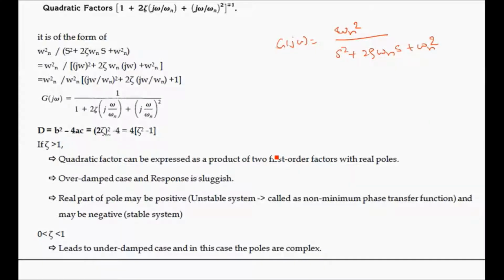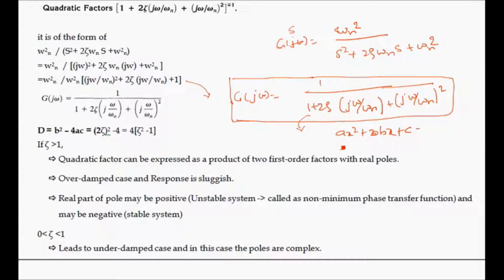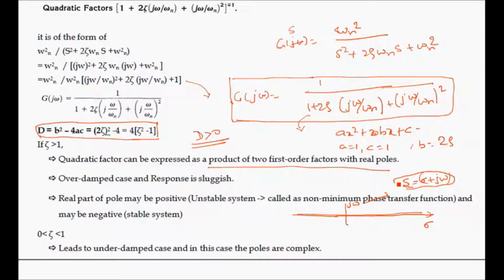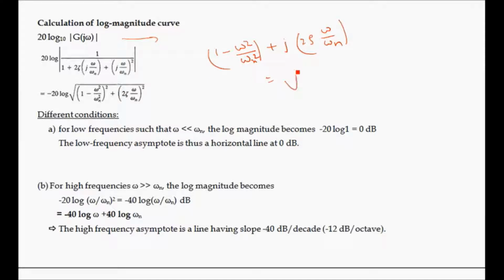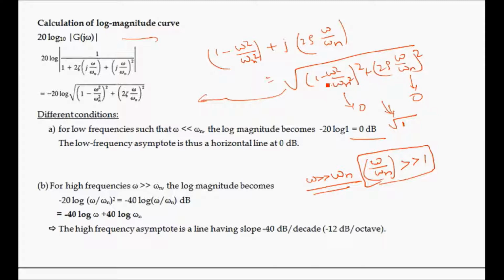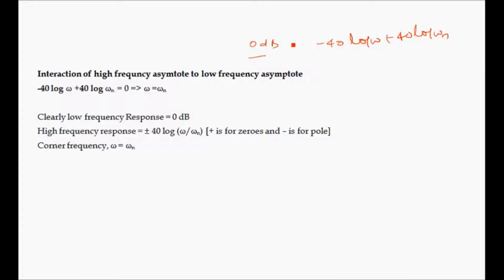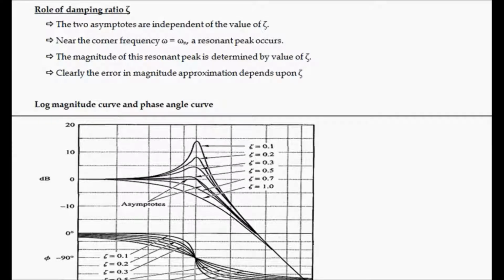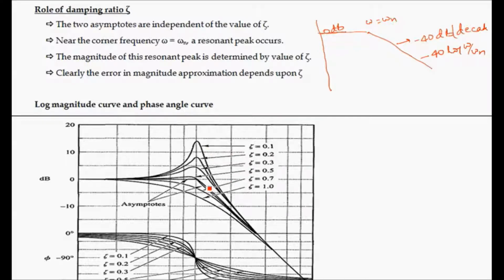Bode plot 10 Plot of quadratic factor Part I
This is the first part of Bode plot of quadratic factor. It gives an basic idea about plotting the quadratic factor. Important for learning Bode plot